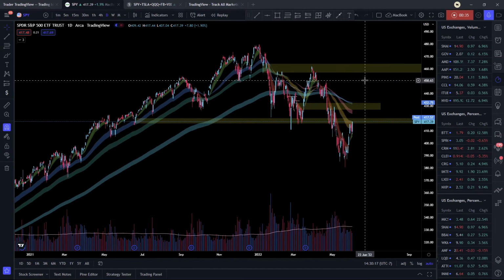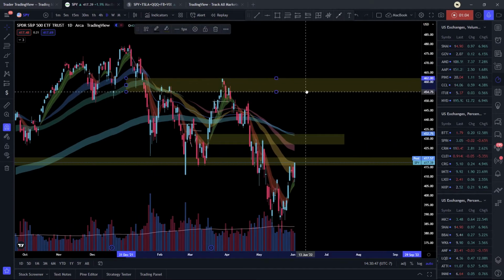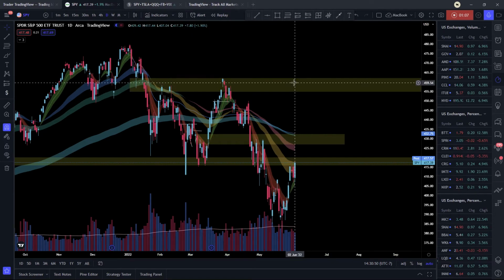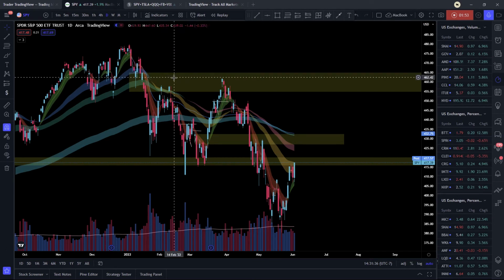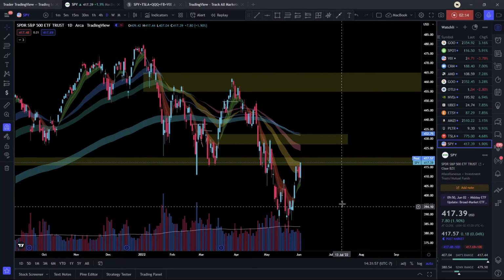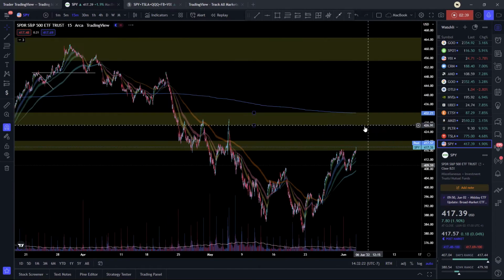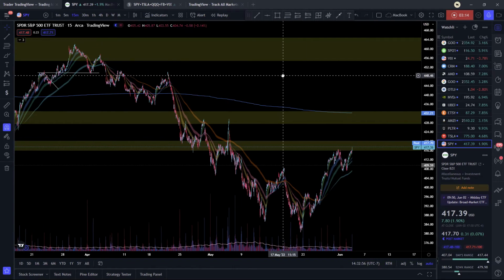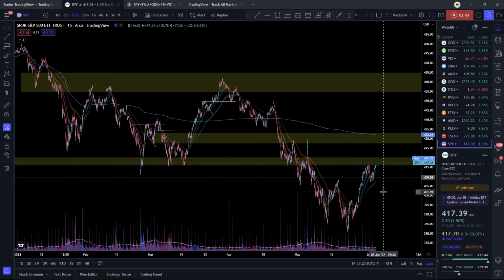3 Tips for Trading in a Bearish Market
In this video, I give you guys 3 tips for being a better trader in a bearish market.